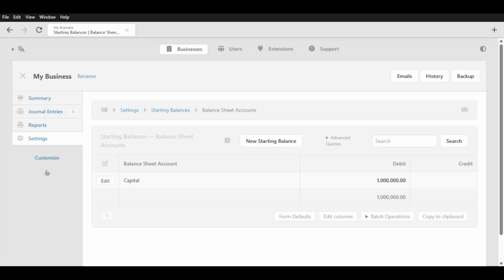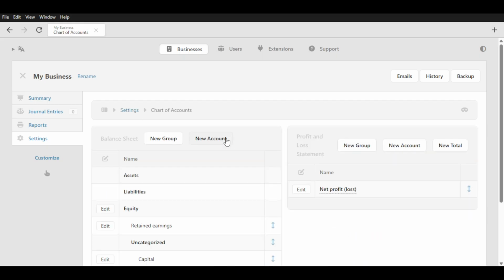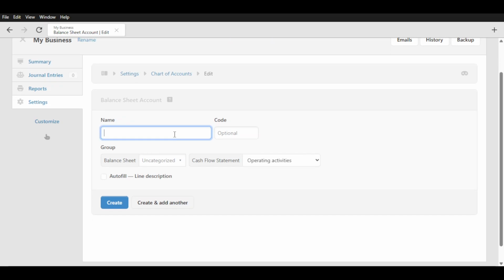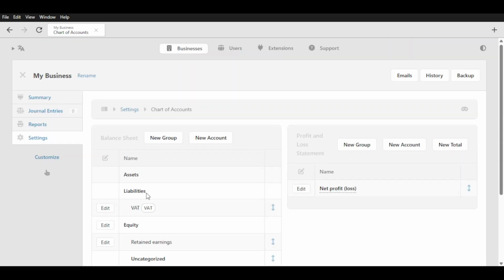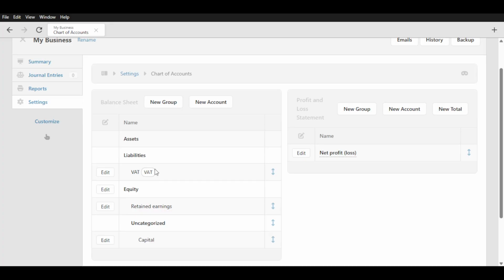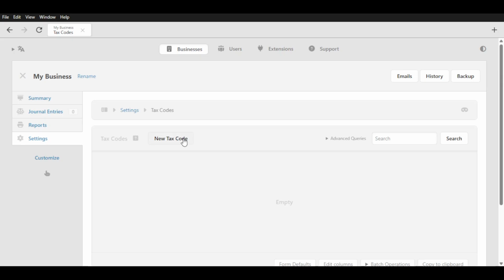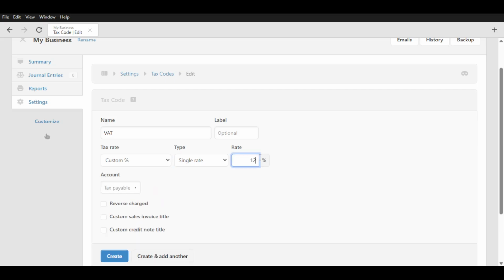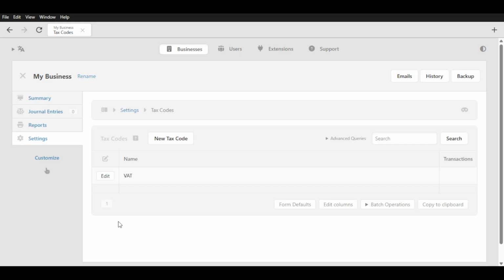How To Set Up Tax Codes In Manager io (Quick Setup)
In this comprehensive video, we delve into the essential steps of setting up tax codes in Manager io, an invaluable tool for efficient financial management. Whether you are managing a small business or handling personal finances, understanding how to configure tax codes correctly is crucial for accurate accounting and compliance.

By the end of this tutorial, viewers will learn how to navigate the Manager io interface for tax code setup effectively. We will cover practical examples to help you grasp the concepts easily. Watch till the end to enhance your financial management skills with Manager io!